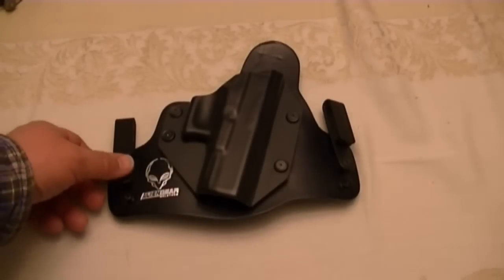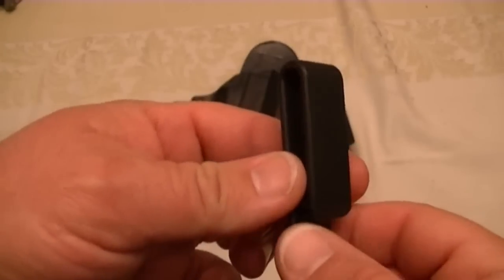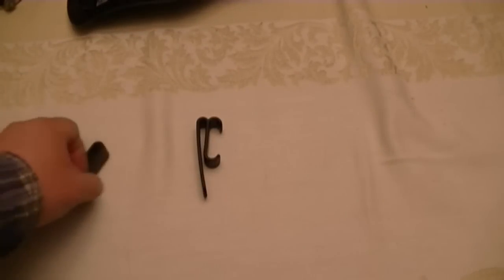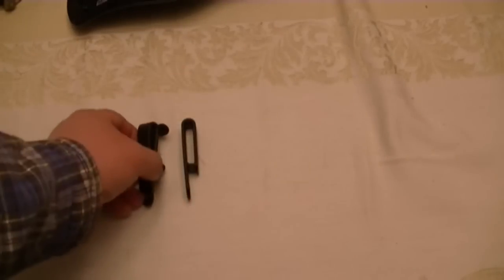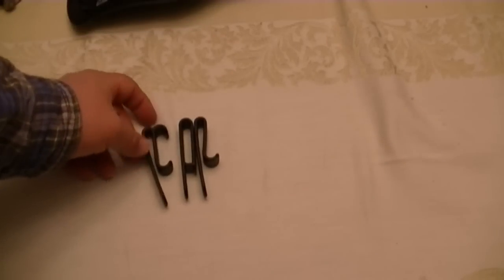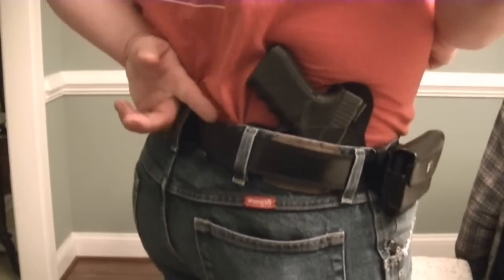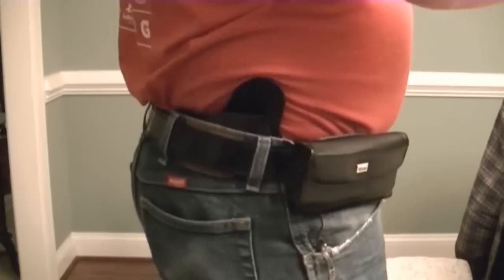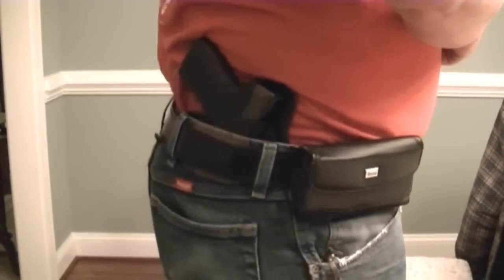Alien Gear Cloak Tuck Update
Alien Gear swapped out the J clips for me with C clips.  (Their J Clips are too short and pull down the edge of your pants too much) I made another adjustment.  Check it out.  This is great holster, super comfortable, and I would buy it again.  Modifying the C Clip worked great.